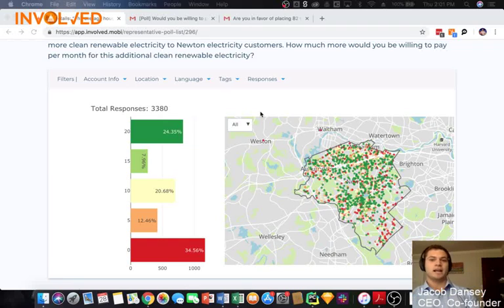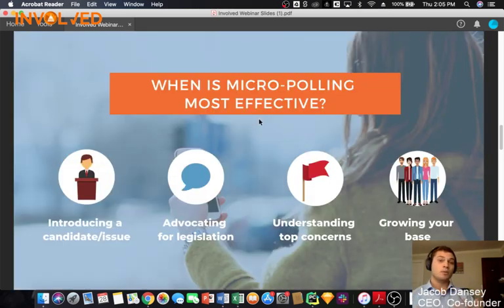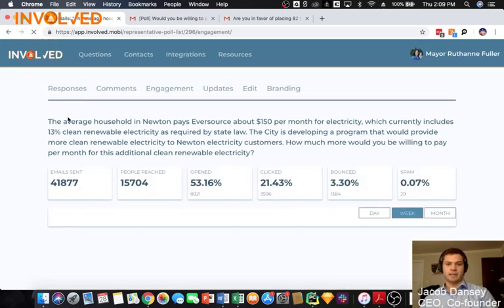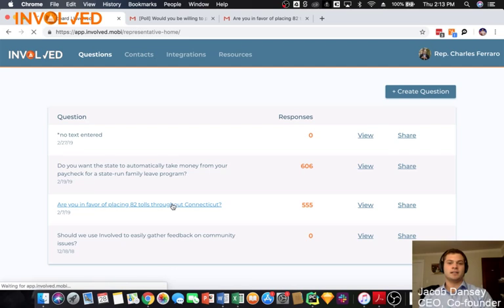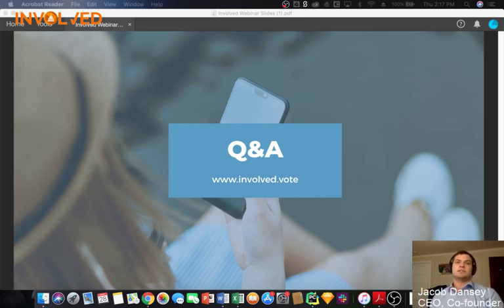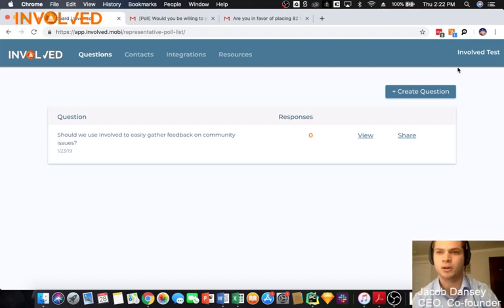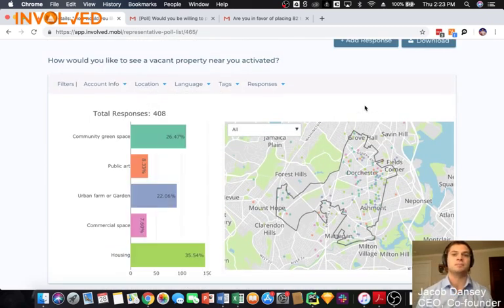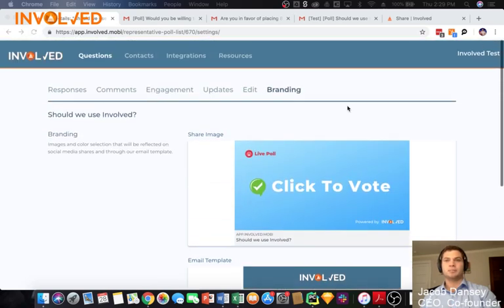Involved Product Demo and Q&A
Live webinar demo of the Involved interface and Q&A:

Product Overview 00:00
Newton MA Renewable Energy Example 4:47
Massachusetts Nurses Association Example 8:57
Connecticut Highway Toll Example 11:00
Orangetown NY Marijuana & Dog Park Example 12:50
Q&A 16:05